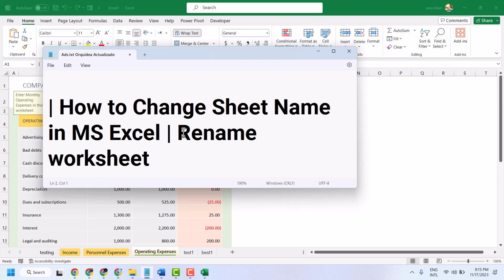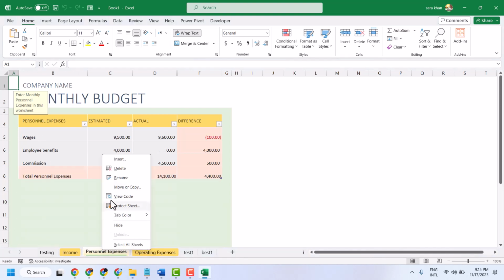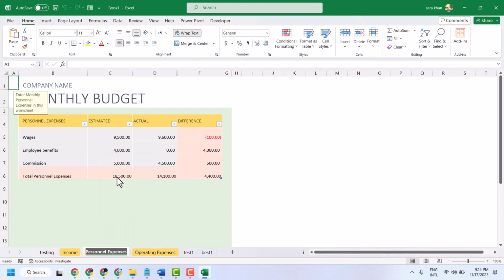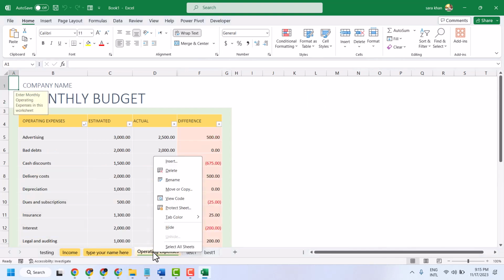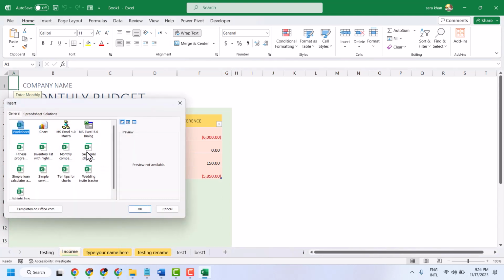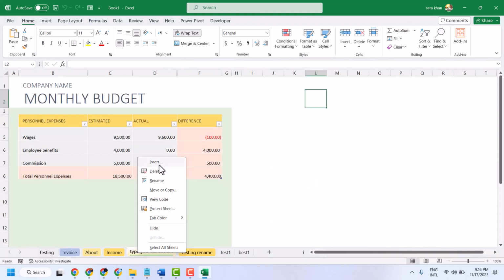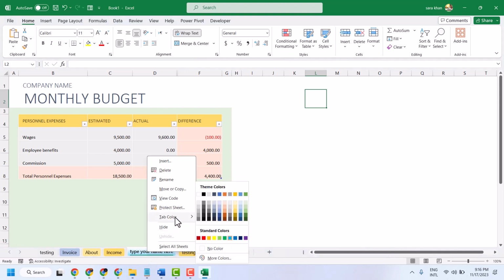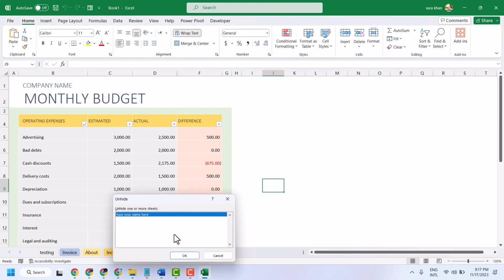How to Change Sheet Name in MS Excel | Rename worksheet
How to Change Sheet Name in MS Excel